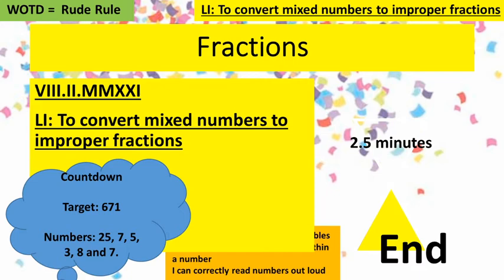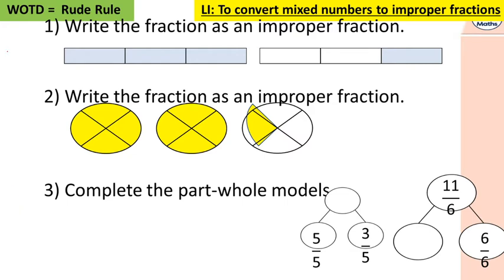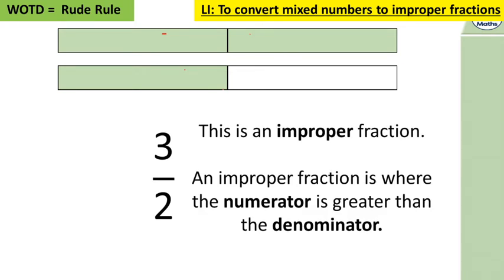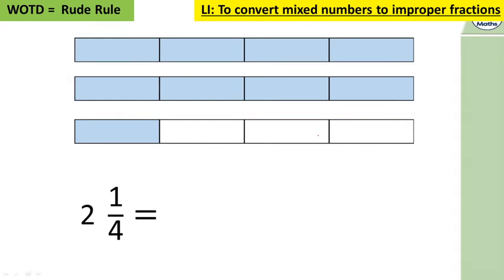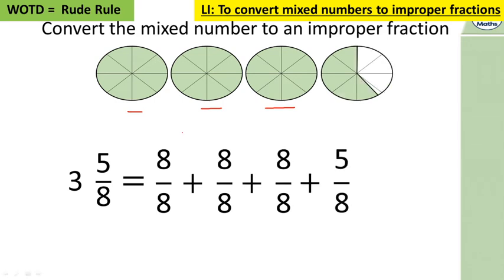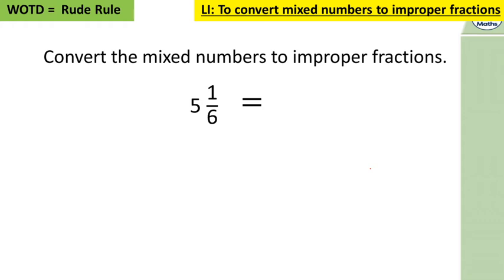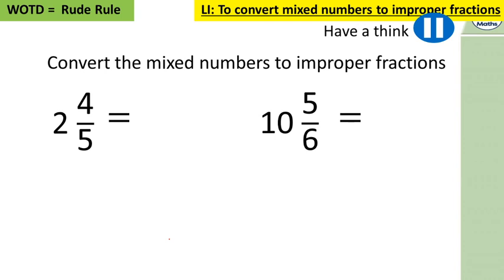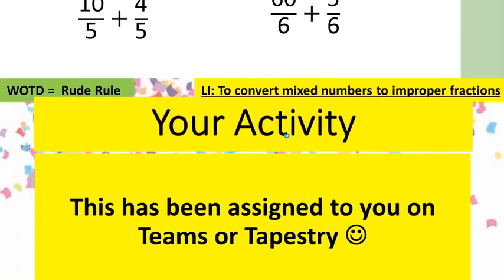Maths - Monday - Week 6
We are looking at converting fractions today.